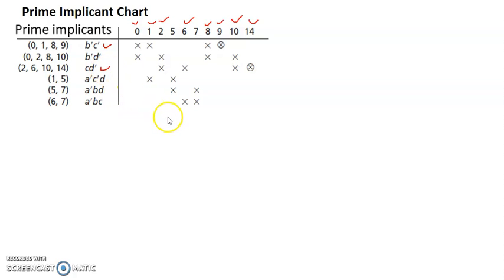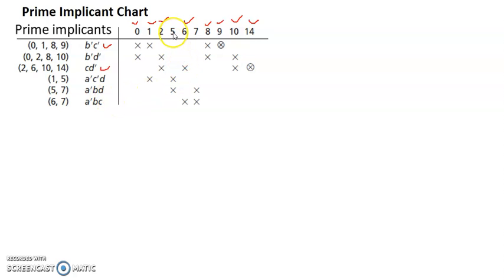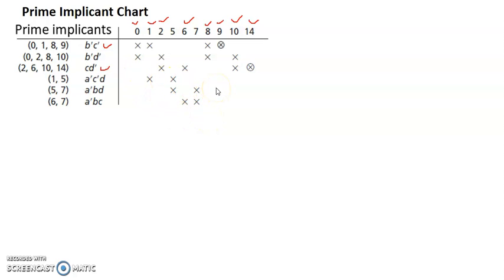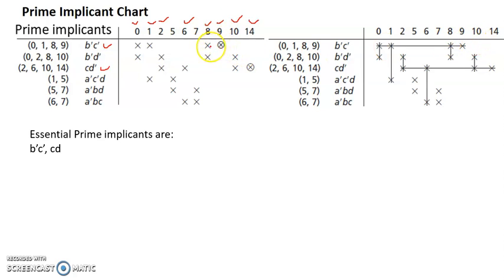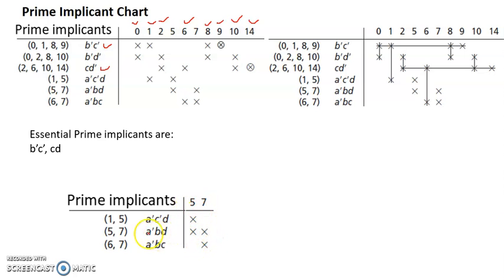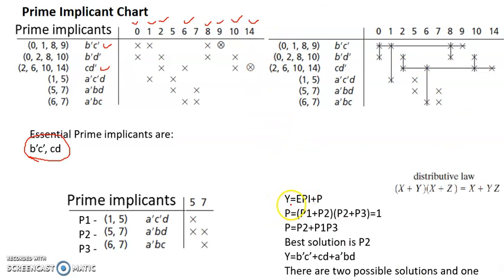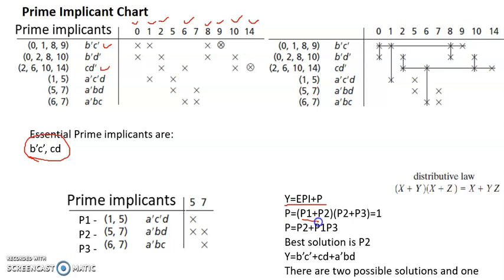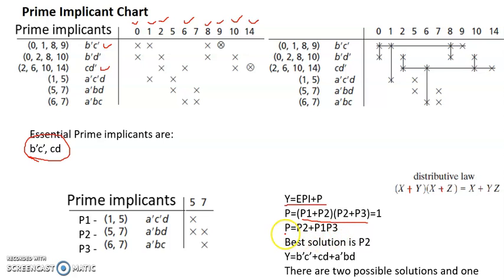ADE:Module 2: Petrick method Part 2/3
Analog and Digital Electronics 18CS33: Module 2: Petrick method Part 2/3